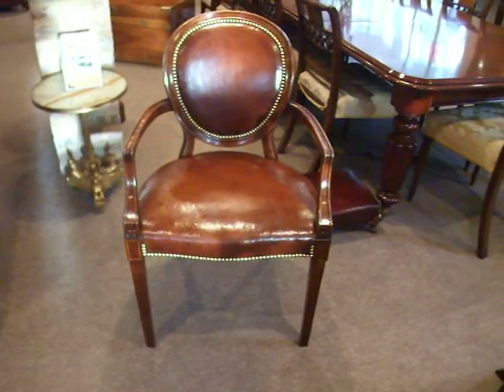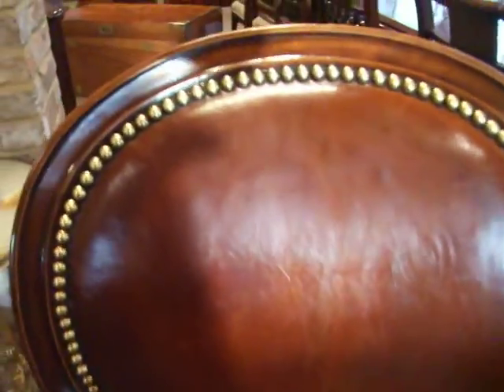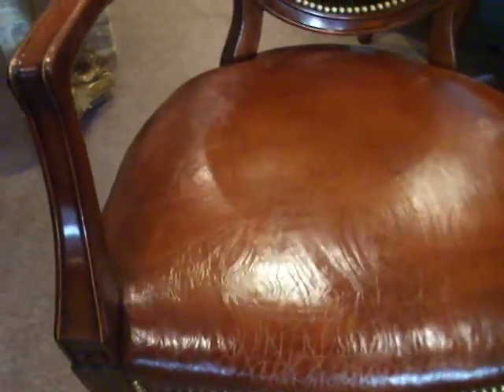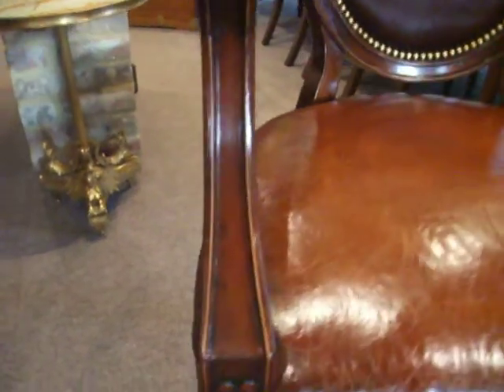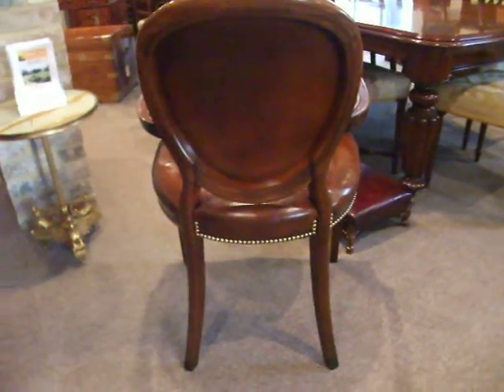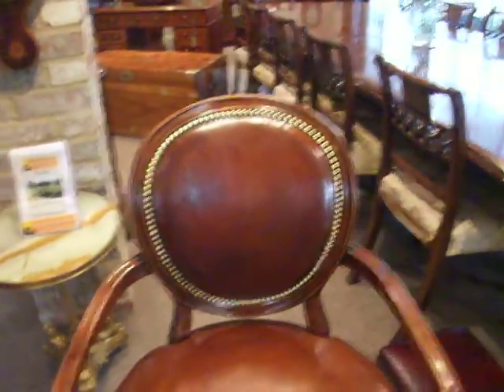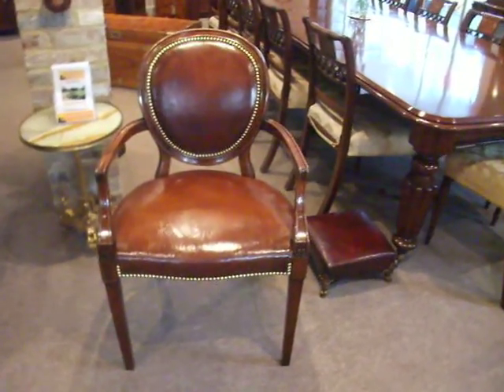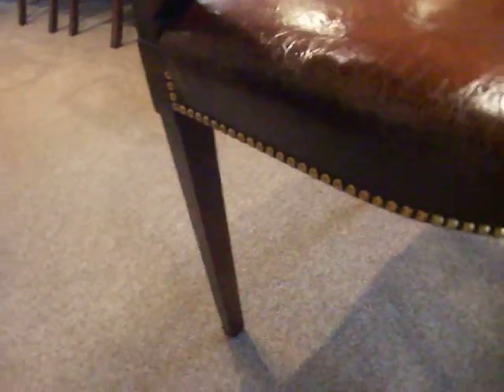Edwardian mahogany and leather desk chair